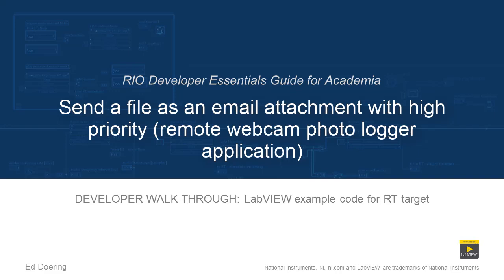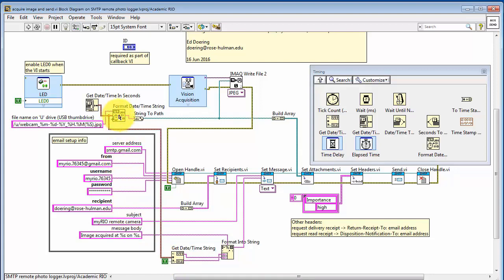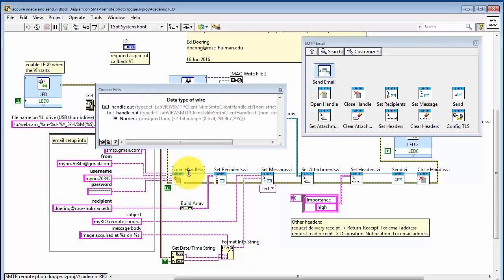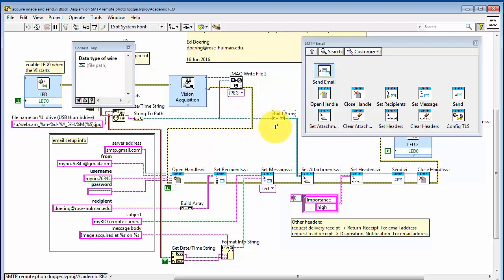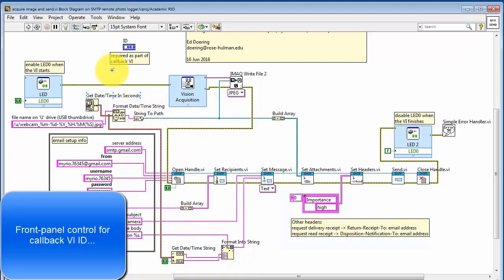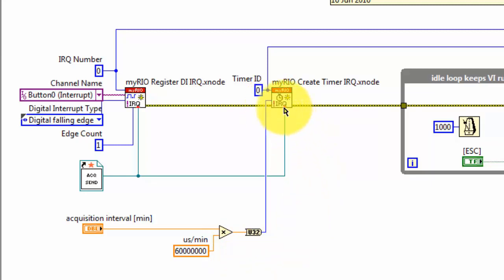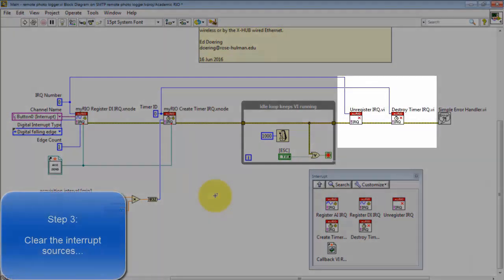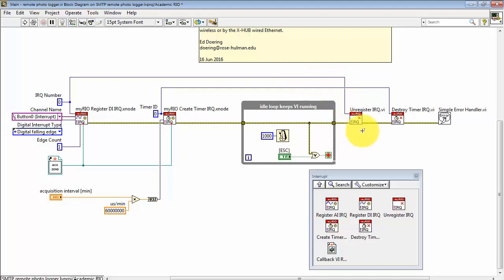LabVIEW code: Send a file as an email attachment with high priority (walk-through)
Developer walk-through for the "rt_email-advanced" LabVIEW project available for download that covers this topic: "Use the low-level Simple Mail Transport Protocol (SMTP) VIs create an email, attach a file, and set the email header to flag the message as 'high priority' in the recipient's email application. The illustrative application example captures webcam images at regular intervals and sends them as email attachments."